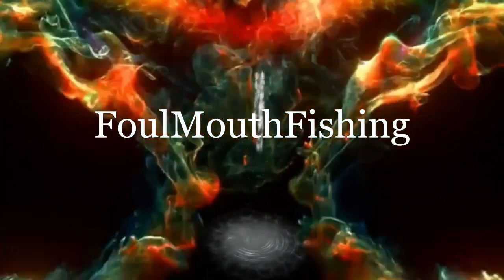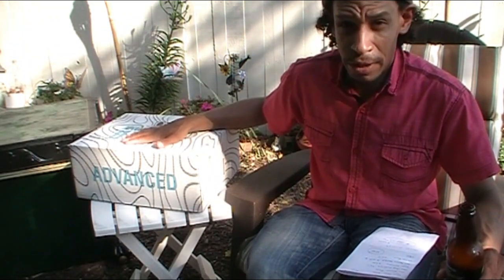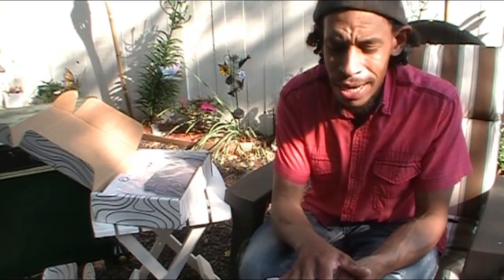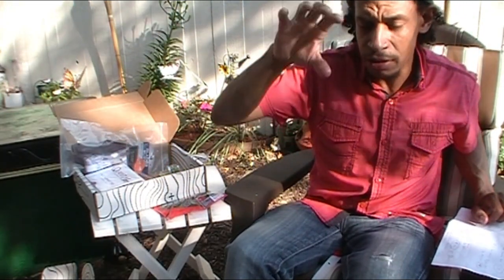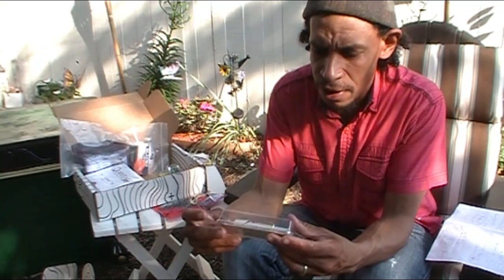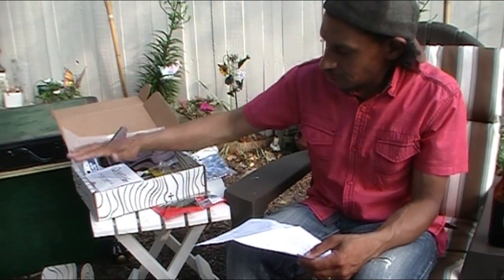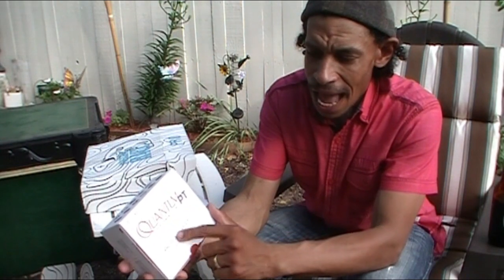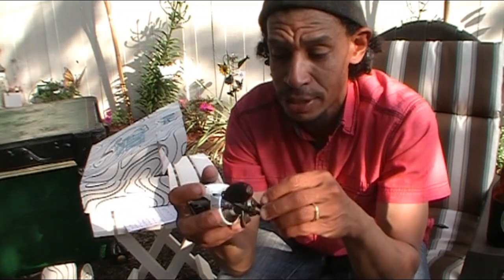anglershaul August 2020 Advanced box.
Welcome to the channel. Here we showcase mysterytacklebox elite series, anglershaul Advanced mail order boxes , and even Rush Tackle Box subscription packages. I ask the question, are we really getting the same value as the retail prices would have you assume. All in all this is to be an honest place to understand just where your hard earned money is going.

Began in 2016 with the launch of Hunter's Haul. In 2018 they launched the first "species-specific" hunting subscription box in the industry. And now in 2019 They are launching a Fishing subscription box. While there are great companies that offer tackle subscription boxes, there hasn't been one to offer gear. We enjoy trying not just new baits, but all new products from different companies. That is why we started Angler's Haul. We want to share our passions with you, and get new, exciting gear, in your hands.

The Aug  Box Item(s) and Pricing LIST:

 ＰＲＯ ＢＯＸ                                                      value=$72.44
Booyah   Prank popper   14g / o.2 0z                     $9.99
Yum Bad Mamma  green pumpkin/purple            $3.49
CreekChub   Knuckle Head    16g/ o.70z               $8.99
Booyah  Toad Runner                                               $9.99
Salt Armour      face buff                                       $ 14.99
Glacier glove  Striping/fighting                            $ 24.99

ＡＤＶＡＮＣＥＤ ＢＯＸ                                 value=$172.43
Quantum PT Accurist s3     at101spt                  $99.99